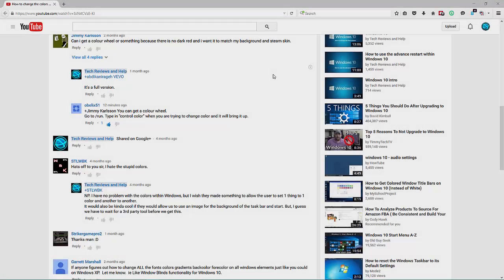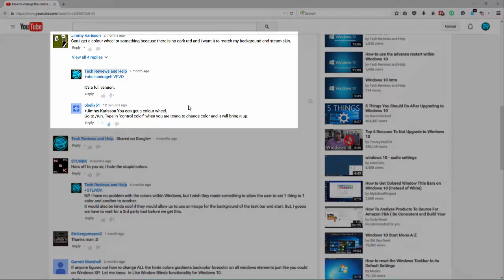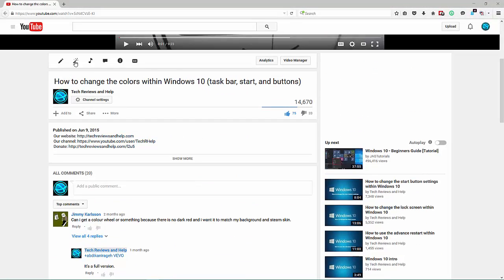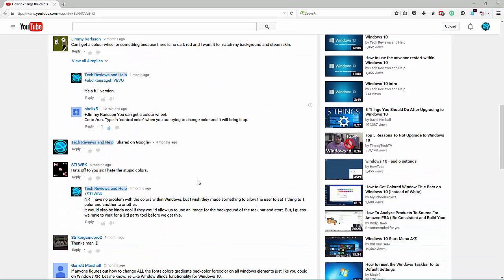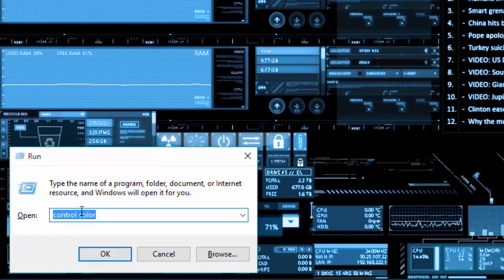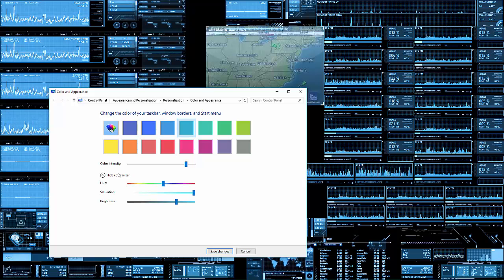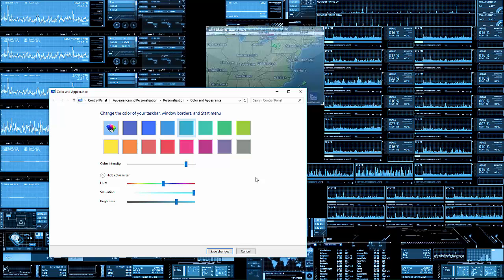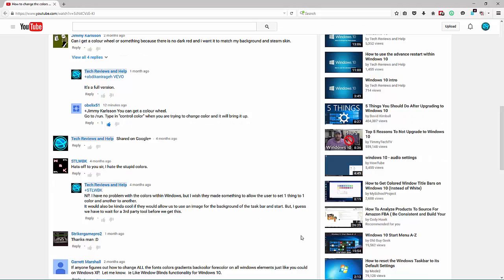How to get the color wheel in Windows 10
Go to run. Type in
control color